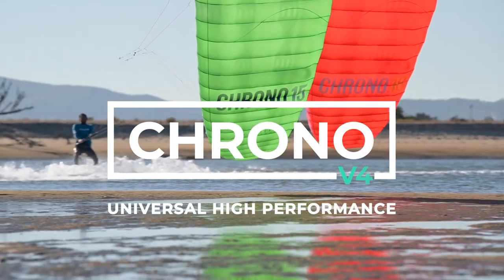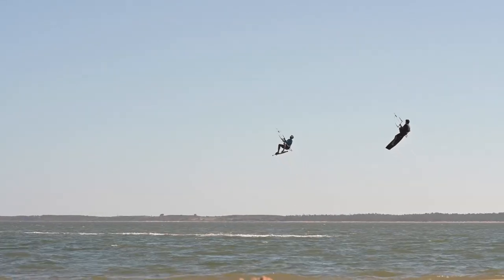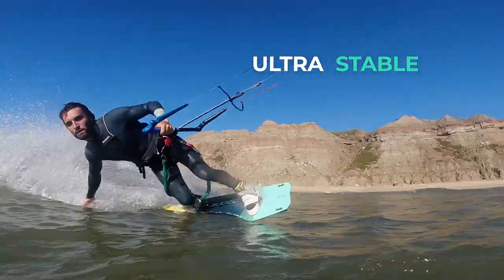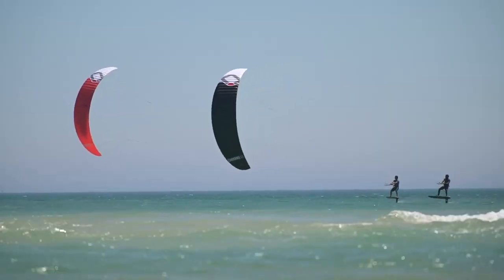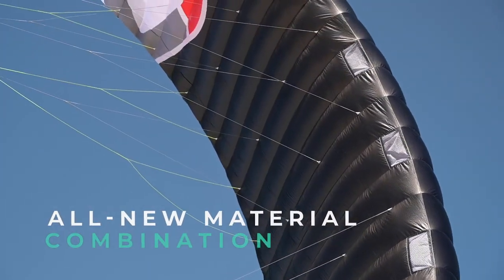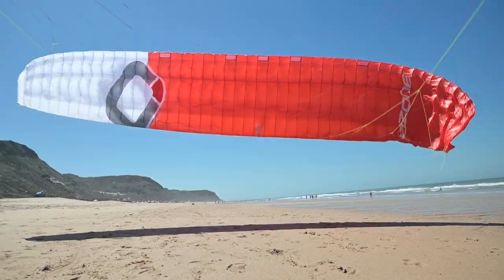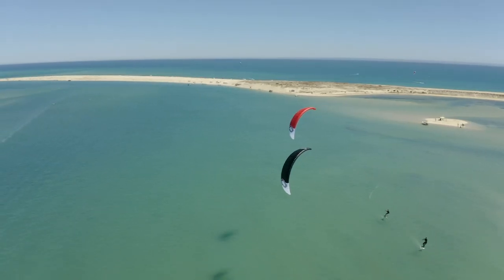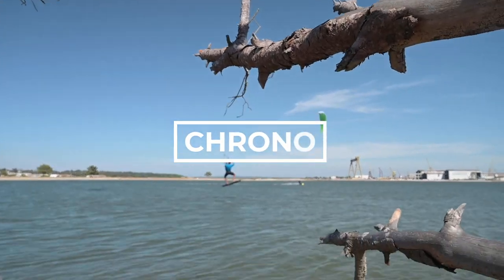Ozone Chrono V4 Kitesurfing Kite 2021 | King of Watersports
The Ozone Chrono legacy lives on! The all-new V4 has been completely redesigned with emphasis on accessible performance using the latest design technology and understanding from our highest performance race kite, the R1 V4.

Performance wise the Chrono V4 sits between the Hyperlink and R1 models. Many technical details were transferred across from the R1 V4 to the Chrono V4 providing a similar feeling while being less demanding to fly. It’s for performance orientated Hydro Foil and Twin Tip riders who want a high level foil kite for light to mid wind ranges.